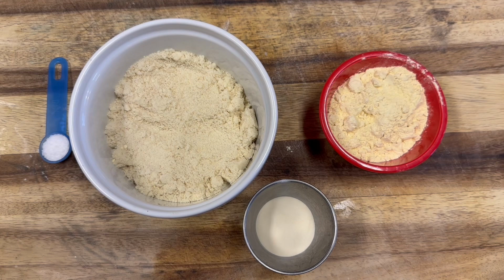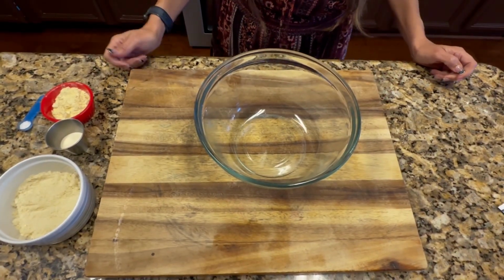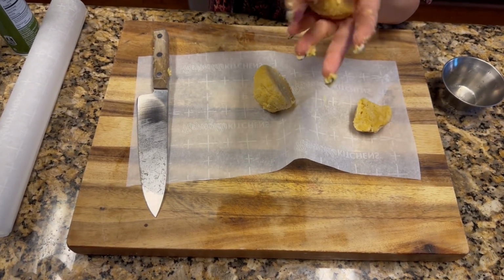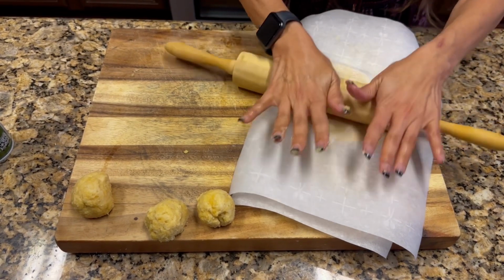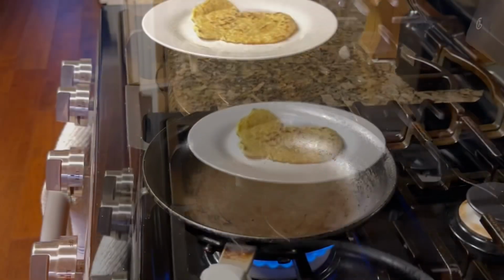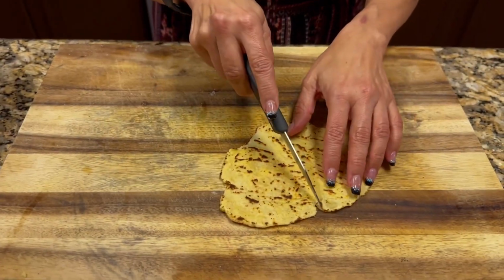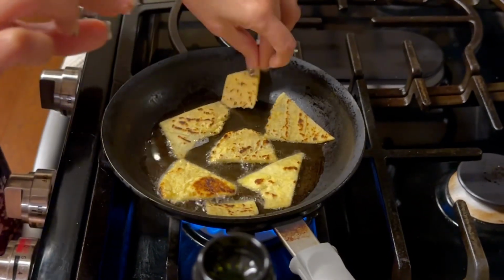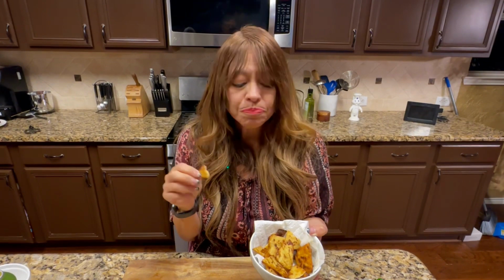Low Carb Tortillas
This a wonderful tortilla recipe! Try it and let me know what you think!

.6 grams of carbs per tortilla

Ingredients:
1/2 cup almond flour
1 cup lupin flour
1 tbsp xanthum gum
1/2 teaspoon salt
6 tbsp water

To make:
Knead all together in bowl until made into a ball
Cut into 4 equal parts (balls)
Place them between 2 pieces of parchment paper and roll into thin tortilla
Place on a frying pan (no oil)
Pan fry until until golden brown on each side
If you want to make it into tortilla chip:
Cut in pieces
Place in frying pan with avacado oil
Fry until crunchy texture